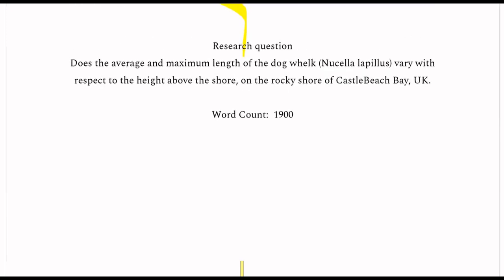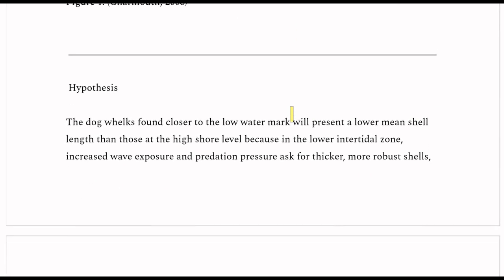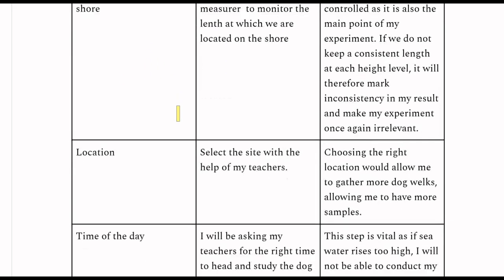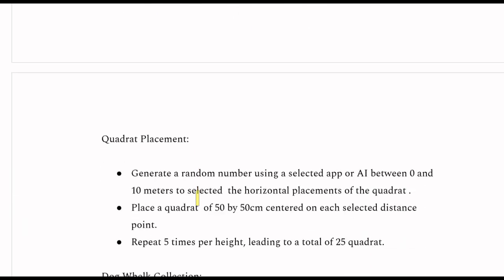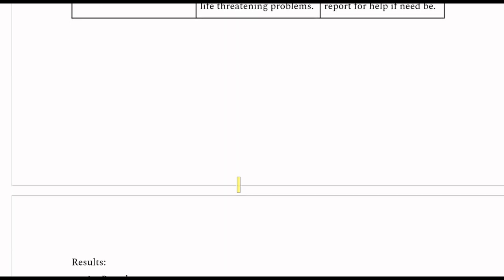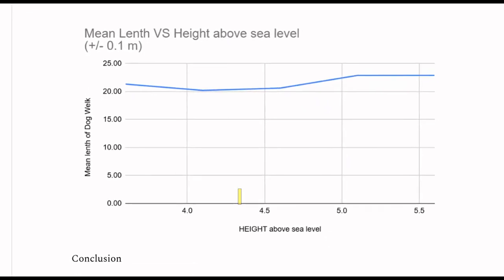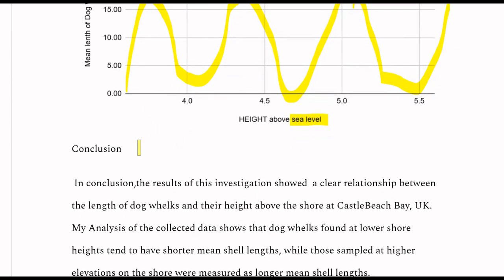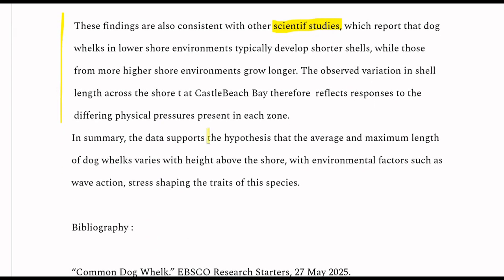DP Biology IA feedback - Student A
This is specific feedback for the DP Biology IA (Internal Assessment) draft for DP26 anonymous student A.